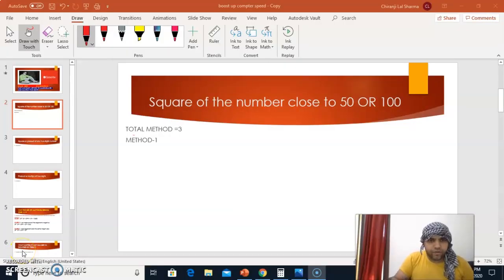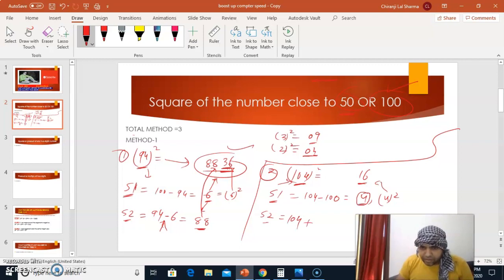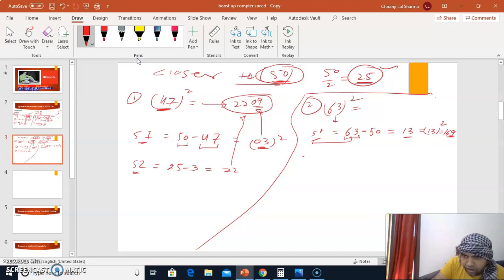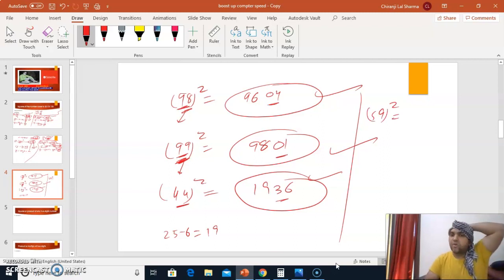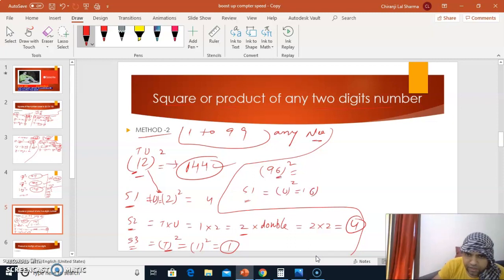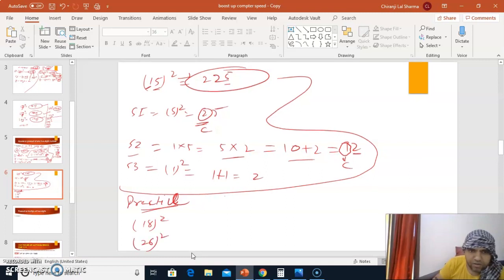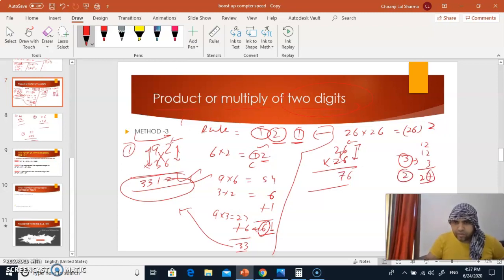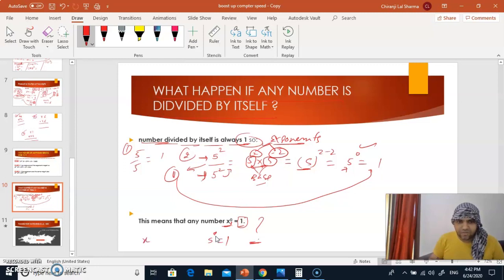Make your mind faster than calculator by easy and fast products and squares of two digits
Do practice on each method and make your mind faster than calculator🌹🙏
Comment your Answers and other topics which you want to learn.